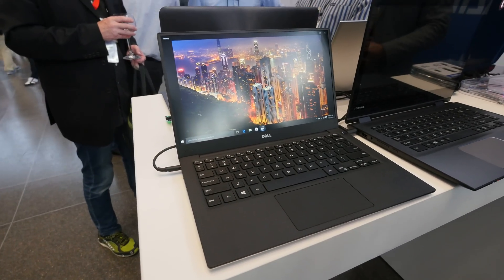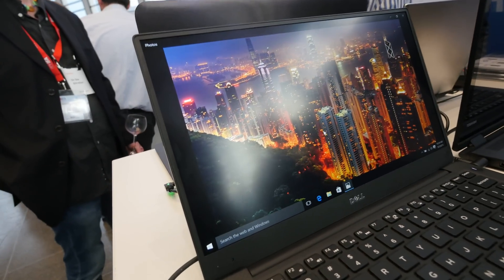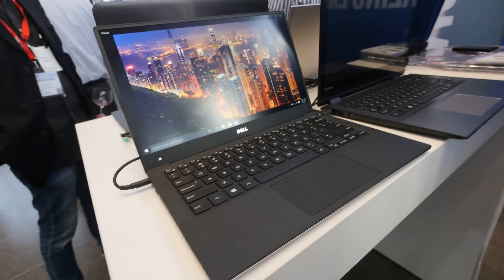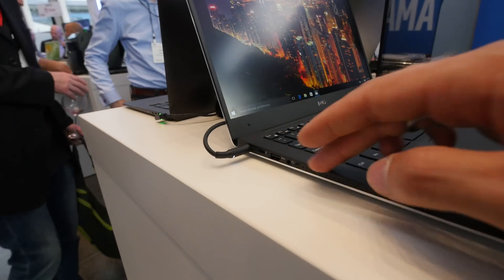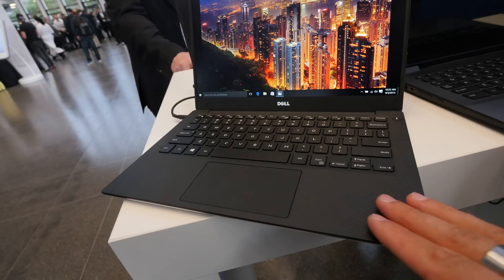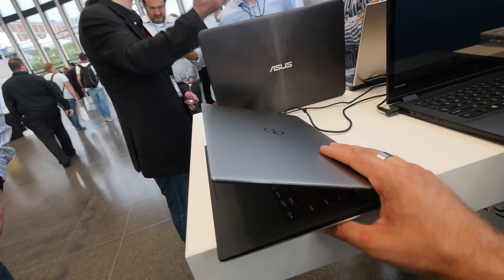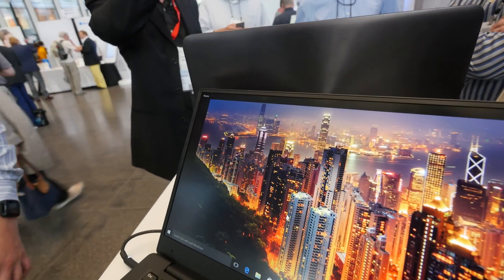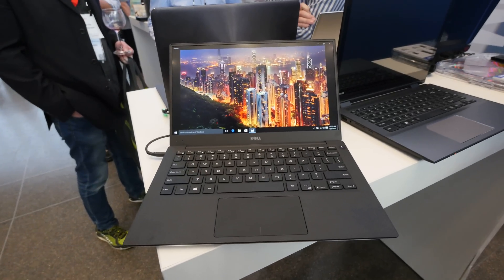Dell XPS 13 Late 2015 with USB-C Hands On [4K UHD]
Dell XPS 13 Ultrabook at the IFA 2015 with the new Intel Skylake Plattform in a short Hands On. Awesome Notebook with USB-C instead of Mini Displayport now. COming out soon this year.